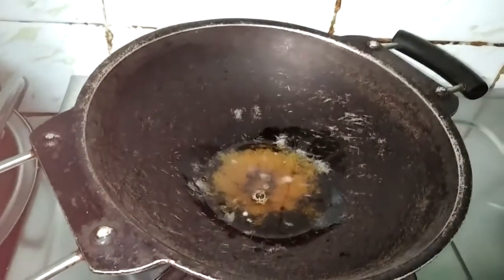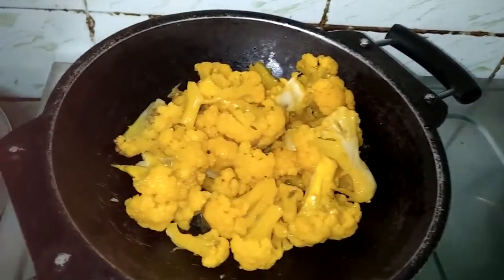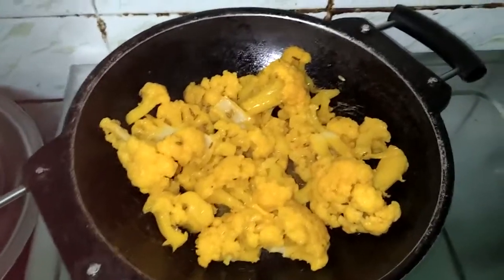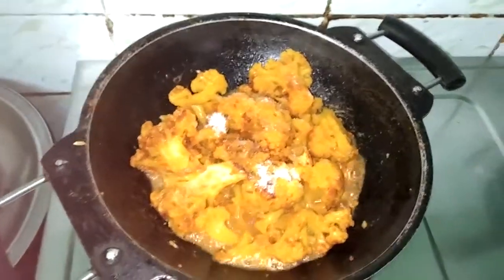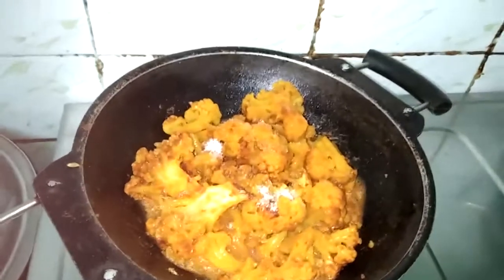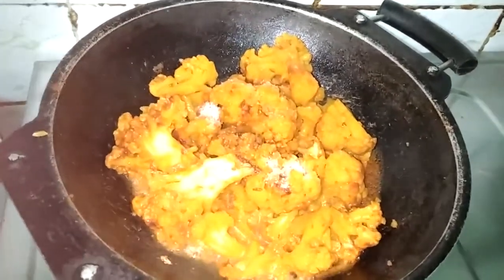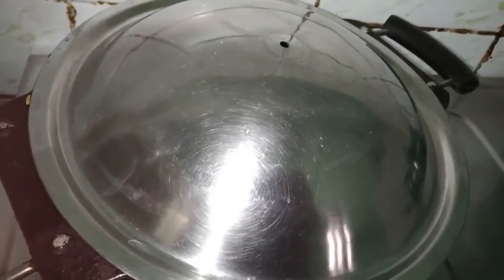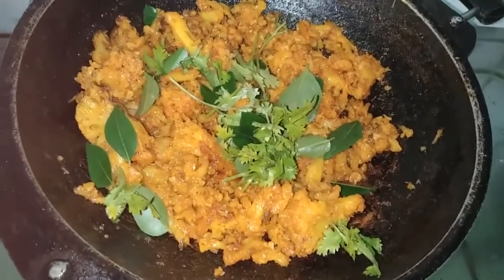home 🏠vlog cauliflower chukka#cauliflowerreceipes#cauliflowerfry#காளிபிளவர்சுக்காகாளிபிளவர்வறுவல்#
homevlog homevlogintamil cauliflowerreceipes cauliflower chukka#google#sidedish#

ingredients
oil
cauliflower
chillypowder
turmeric powder
mallipowder
ginger garlic paste
salt
pepper powder
sombu fennel seeds
corinder leaves
curry leaves

gobi 65
cauliflower 65